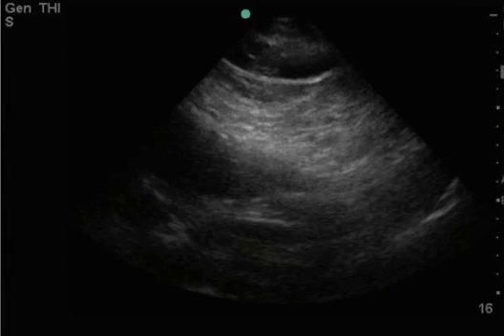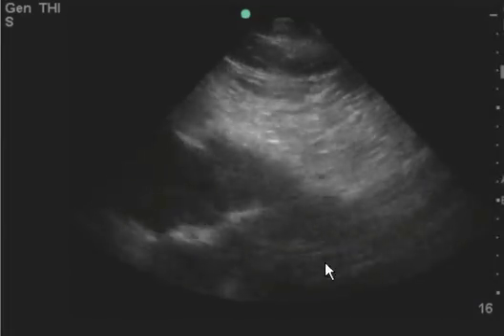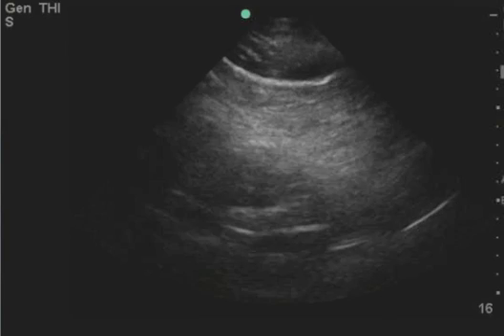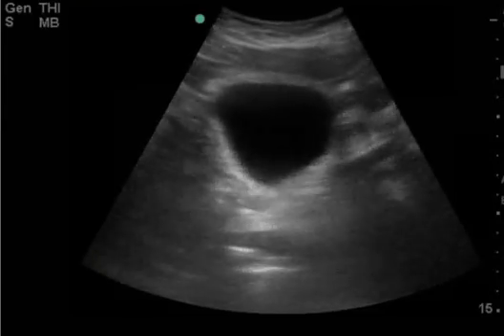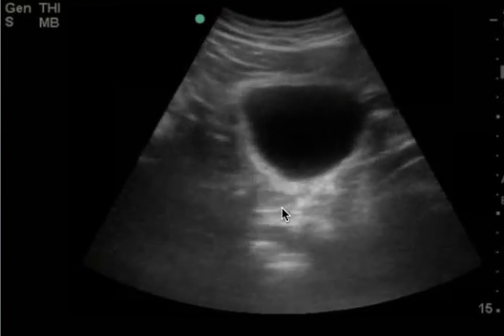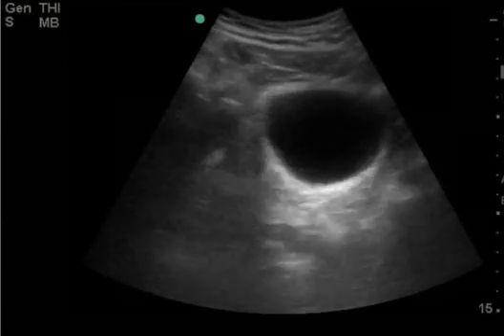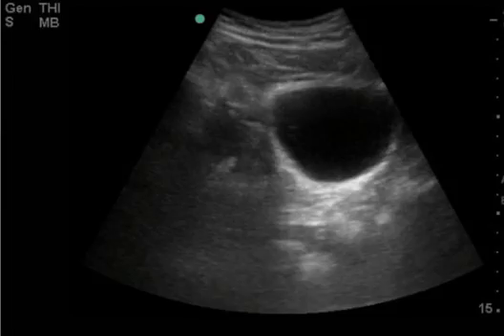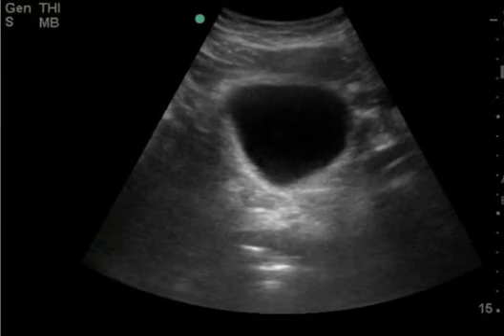FAST feedback - 6.20.2017 - LGH